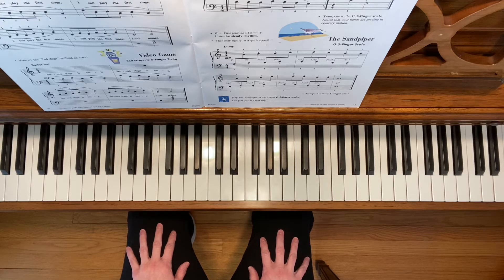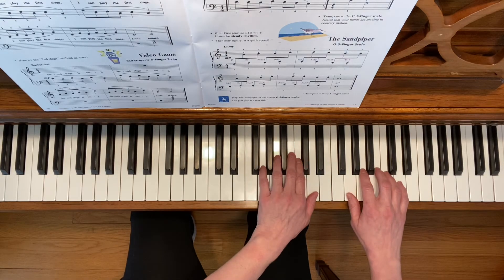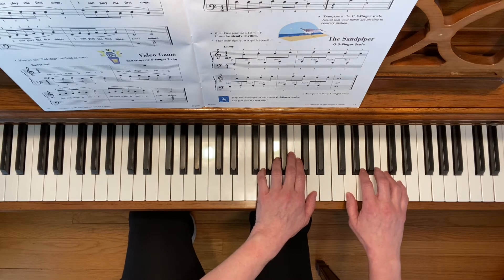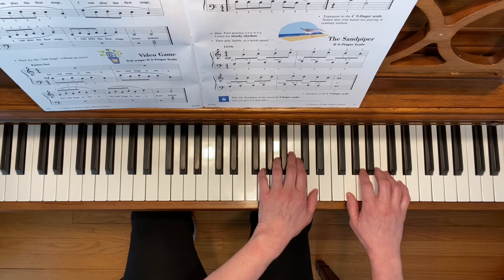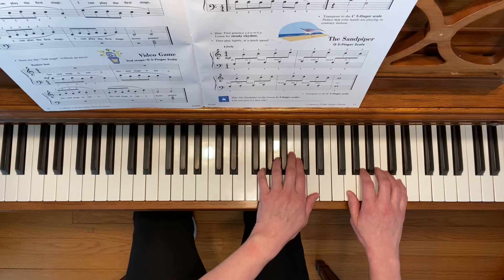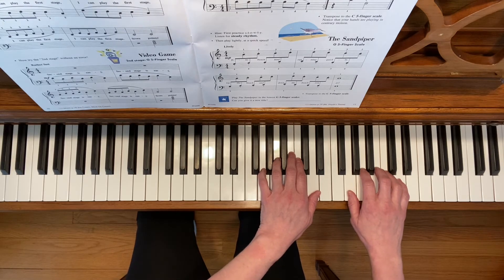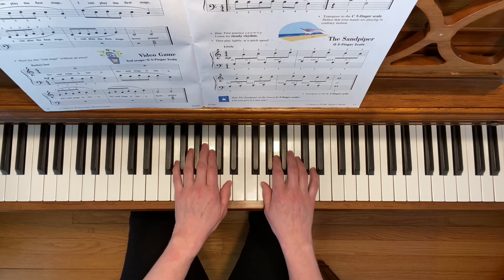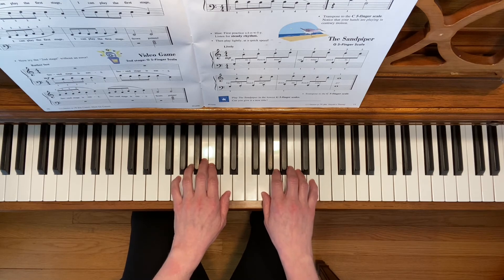Schools of Fish and The Sandpiper - Piano Adventures Level 2A Technique & Artistry Book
Demo of "Schools of Fish" and "The Sandpiper" from Piano Adventures Level 2A Technique & Artistry Book by Faber & Faber, p. 11